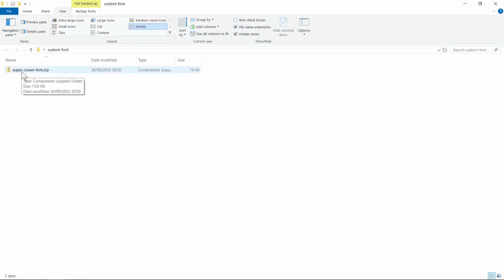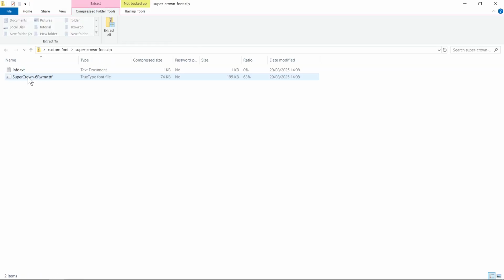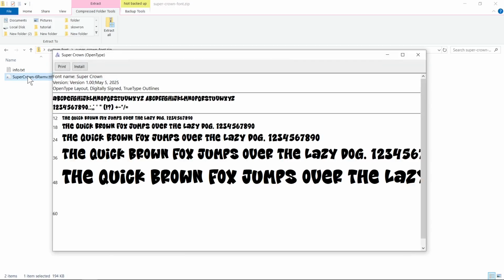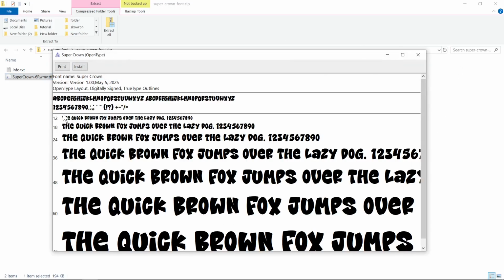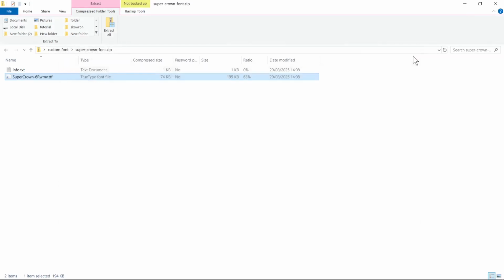How to Install Custom Fonts in LibreOffice Writer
Learn how to install and use custom fonts in LibreOffice Writer on Windows for better document design. LibreOffice Writer does not manage fonts itself — it uses the fonts installed on your operating system. Once you install a font on Windows, macOS, or Linux, it automatically becomes available in LibreOffice Writer. This allows you to use custom fonts in your documents for unique styles, branding, or professional layouts.